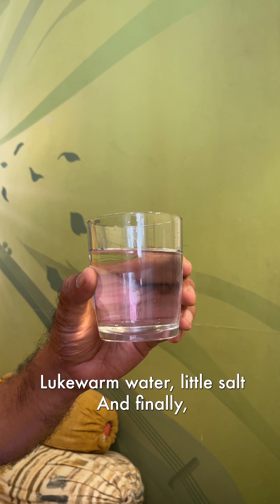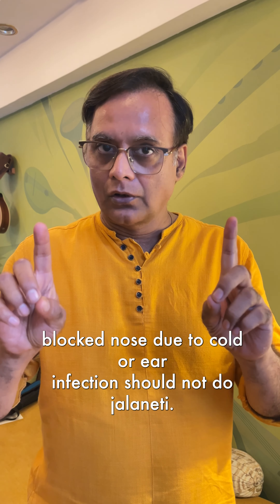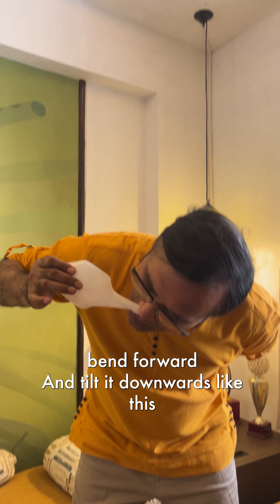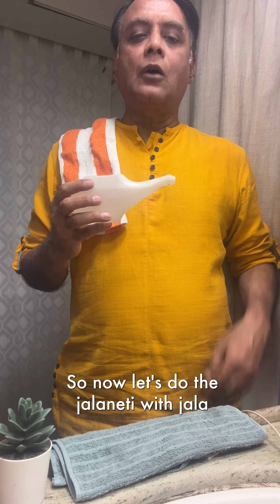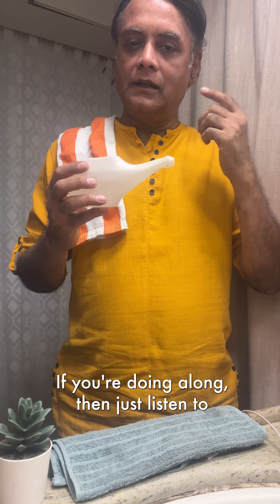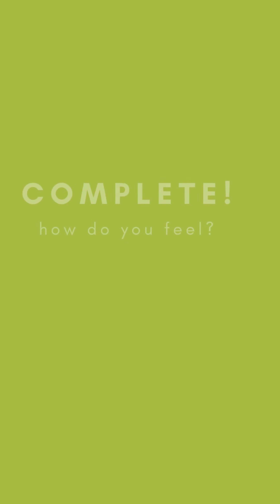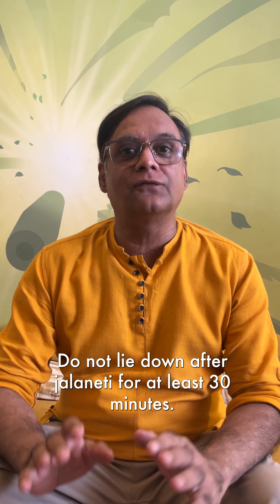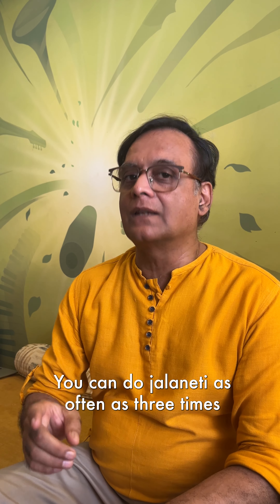Save Yourself From TOXIC AIR POLLUTION | With A Simple Technique You Can Do From Home!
Jalaneti is an effective Yogic Shuddhi kriya as an antidote against pollution and a preventive tool against lung, heart diseases, metabolic disorders.